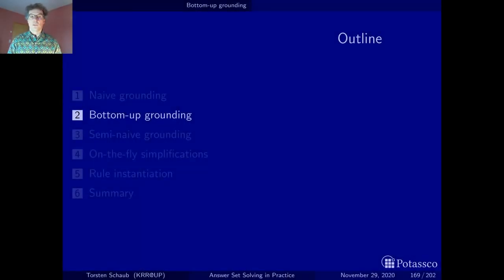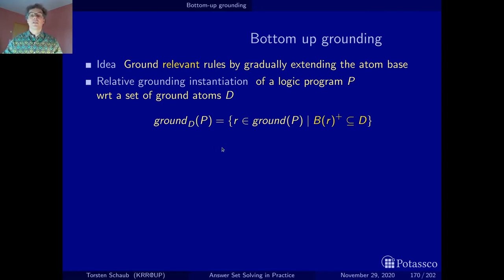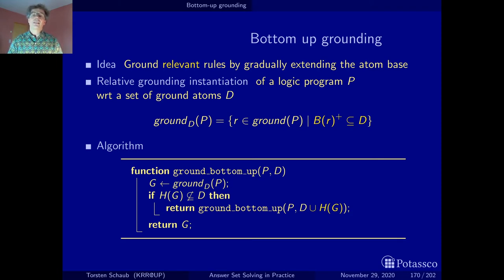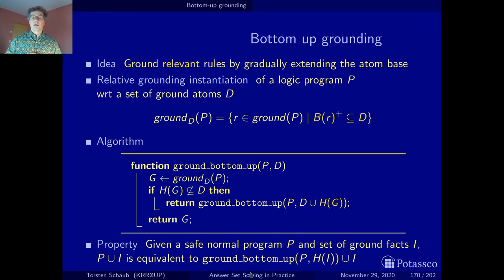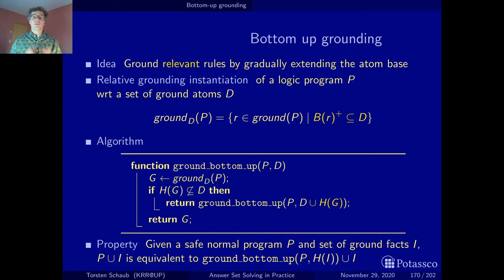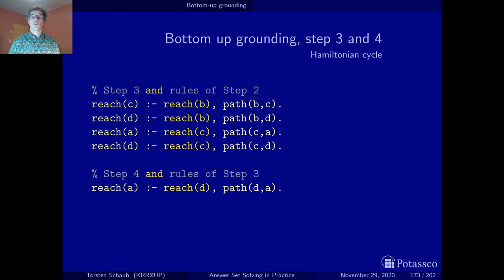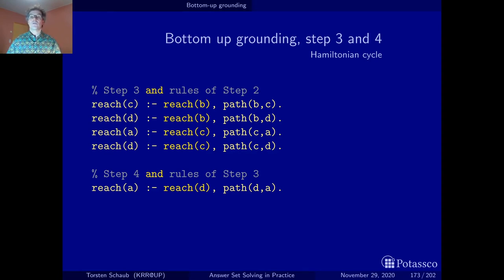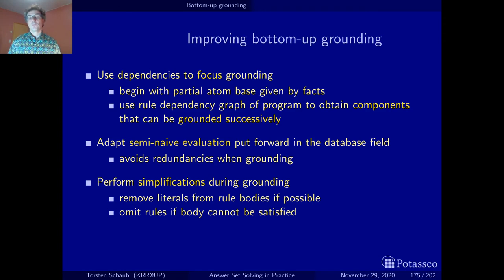Answer set solving in practice, grounding, bottom-up grounding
This video gives an introduction to bottom-up grounding; it has become  a bit lengthy - sorry!